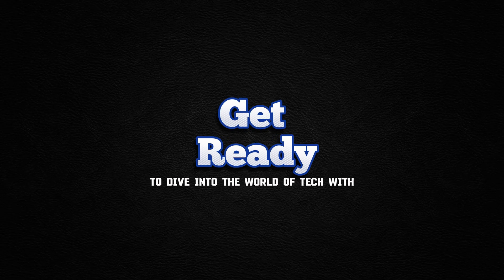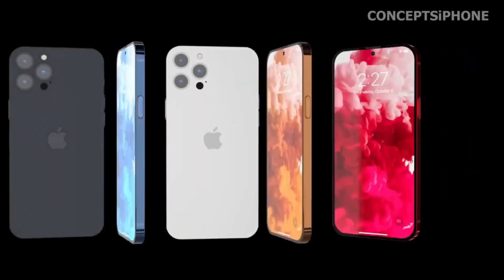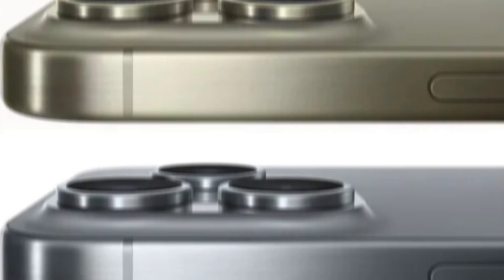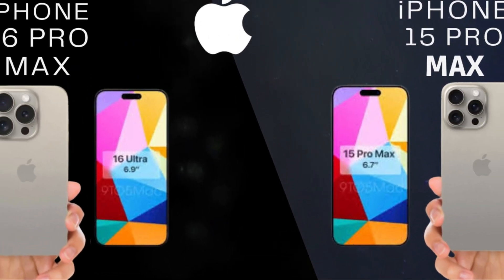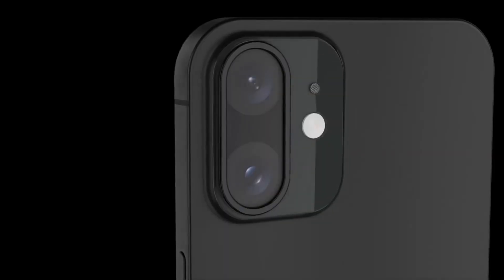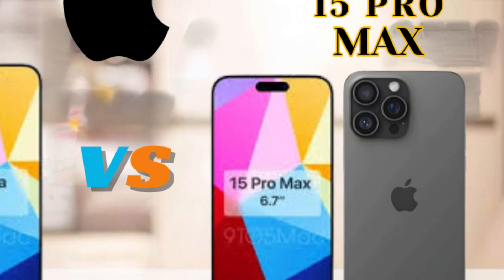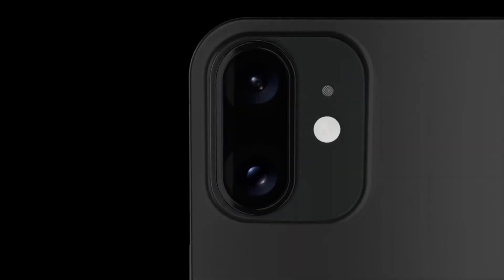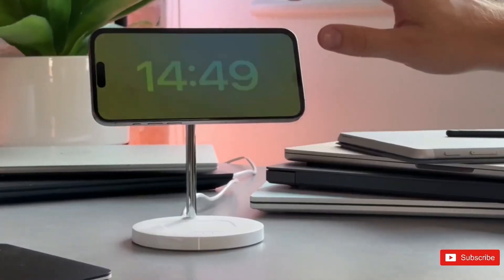iPhone 16 and iPhone 16 Plus : Vertical Camera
"iPhone 16 and iPhone 16 Plus: Vertical Camera 📸📱 Discover the new vertical camera setup in the iPhone 16 and iPhone 16 Plus. Explore how Apple's latest innovation enhances smartphone photography with improved camera features and advanced technology. Learn about the design and specifications of these new iPhone models and what sets their cameras apart. Stay updated on the latest in camera technology and photography upgrades with the iPhone 16 series. iPhone16 iPhone16Plus VerticalCamera CameraFeatures AppleInnovation SmartphonePhotography iPhoneSpecs NewiPhone CameraTechnology PhotographyUpgrades"iPhone16,